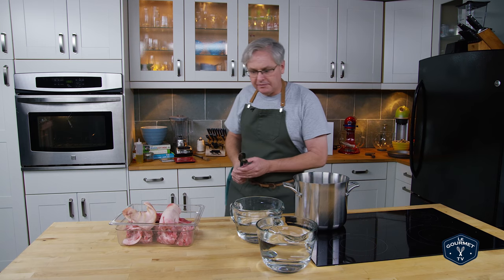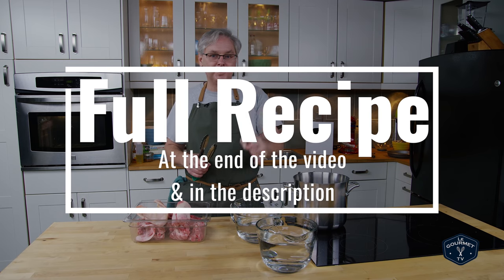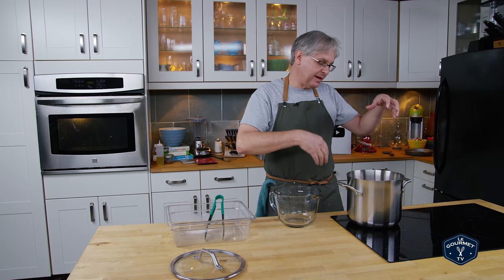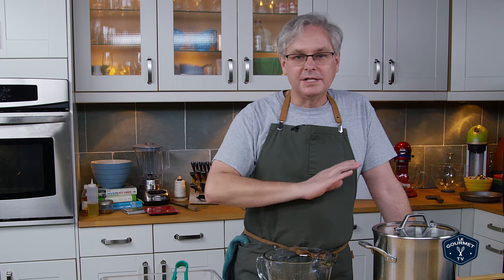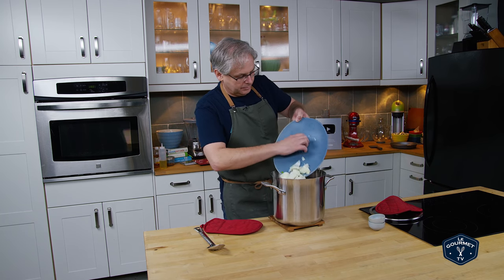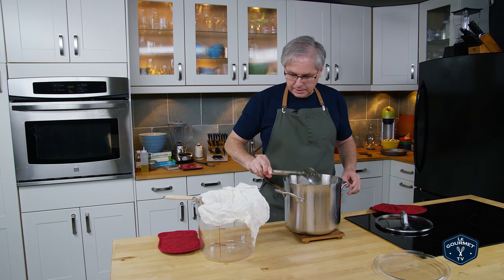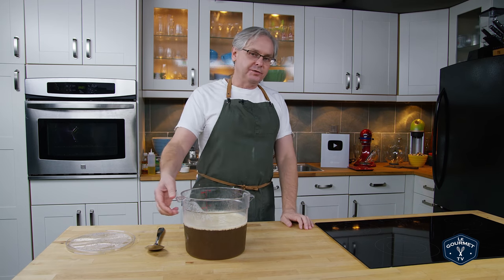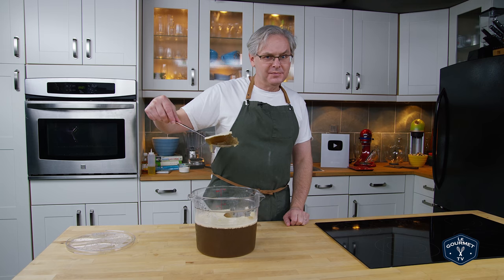🏆 How To Make Pork Stock Clear Perfect Ratio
How To Make Clear Perfect Ratio Pork Stock

Ratio by weight:
100% pork bones, feet, ears, raw
150% water
25% onions, chopped
12% carrots, chopped
12% celery, chopped
.5% black pepper corns
.5% salt
1-2 bay leaves (optional)

Example amounts:
1 Kg bones
1.5L water
250g onions
120g carrots
120g celery
5g pepper corns
5g salt

Method:
Preheat oven to 180ºF - 190ºF
Place the bones in an ovenproof stockpot and cover with water.
Quickly bring the water temp up to 200ºF on the stovetop.
Do not bring to a boil!
Skim off any ‘foam’.
Place pot in oven and leave for 16-24 hours.
Add onions, carrots, celery, salt, and pepper to pot
(plus any other aromatics you might like).
Return to oven for another 1-2 hours.
Strain the stock through fine cheesecloth, cool and store.

Part 5: The Loin:
Part 6: The Hind Leg: